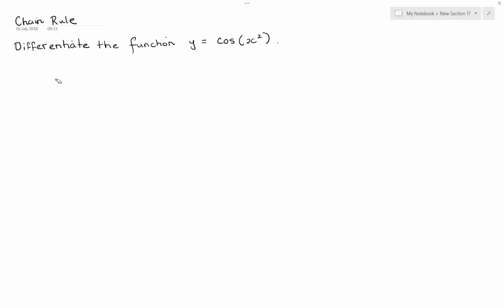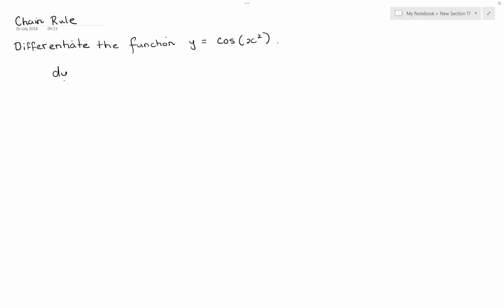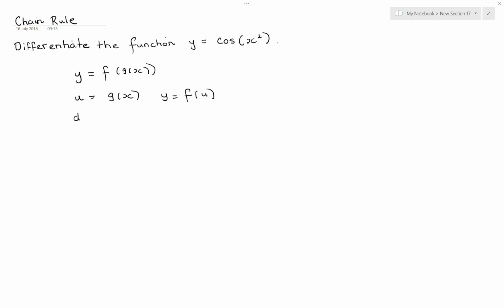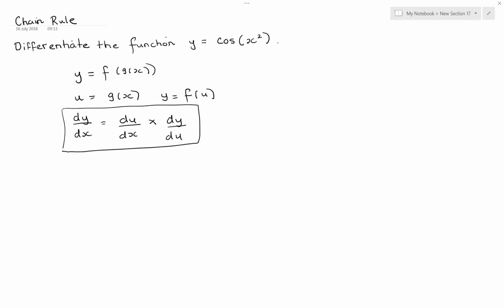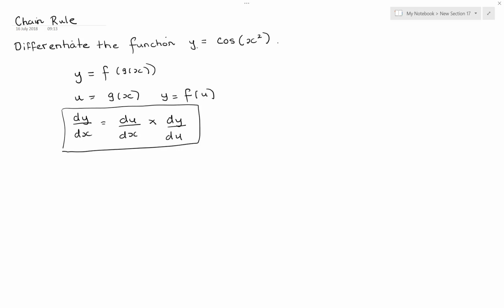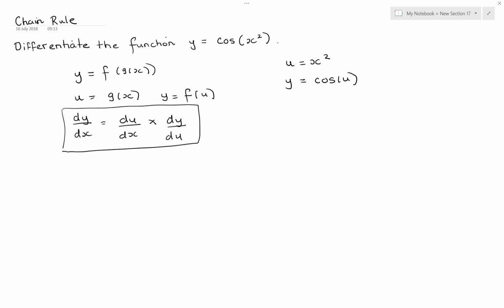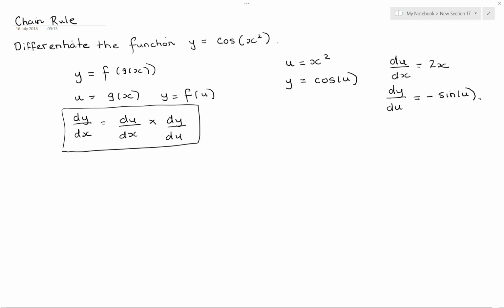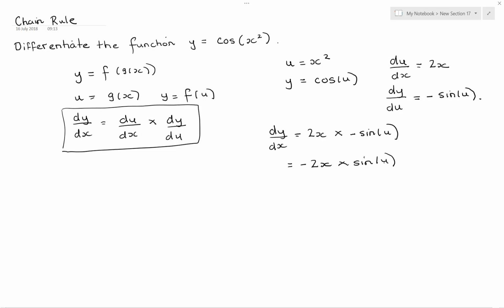Chain Rule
In this video we use the chain rule to differentiate a function of a function.